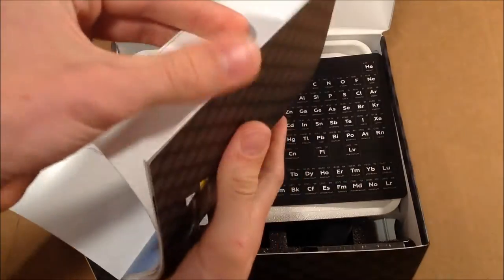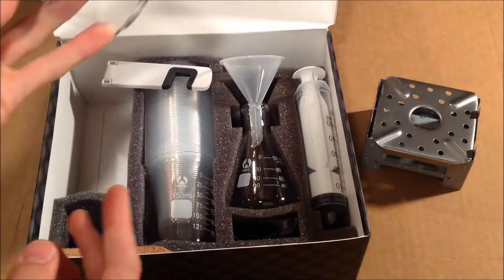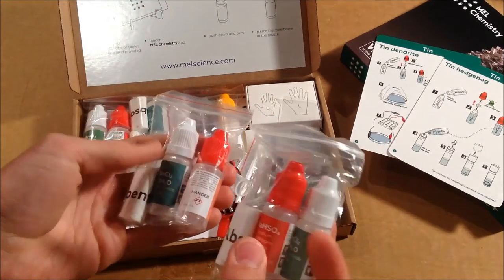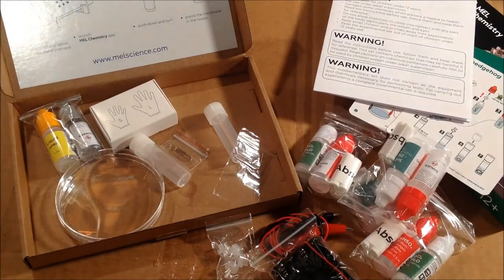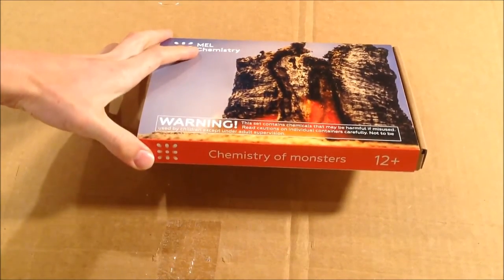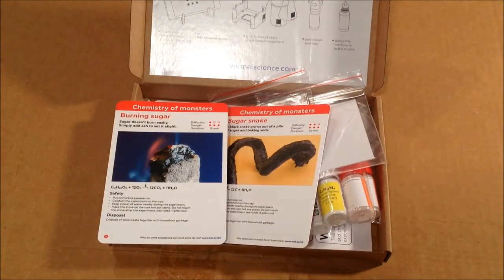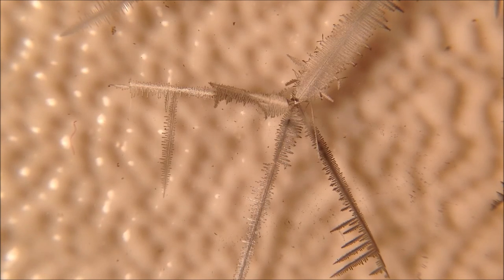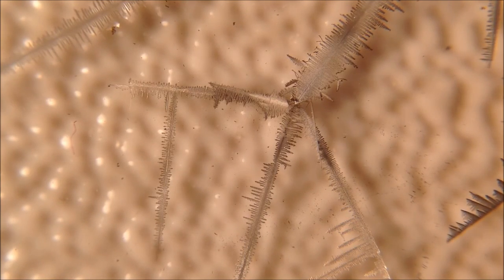MEL Chemistry Unboxing/Review/Experiments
MEL Science sent me two free subscription chemistry boxes to use and review.

This is my first YouTube product review, so if you have any constructive criticism, I would love to hear it!

Video Overview:
Unboxing Starter Kit (0:00)
Unboxing "Tin" kit (3:09)
Tin dendrites experiment (5:35)
Unboxing "Chemistry of Monsters" kit (7:04)
Sugar snake experiment (8:48)
Wrap-up and review (11:00)

Basically, MEL Science can send you chemistry kits each month for doing experiments at home.  As I discuss in the video, these kits are easy to use (without a lot of prep work) and are real science, not dumbed-down "kiddie" science experiments like baking soda and vinegar.  You may not always get results like those on the MEL website, but the kits come with multiple sets of chemicals, so you can always try again.

Overall, I would highly recommend these kits for anyone looking to both learn and enjoy chemistry in a hands-on manner.